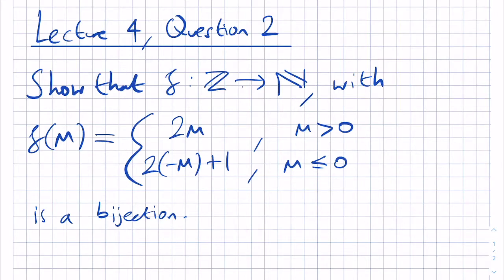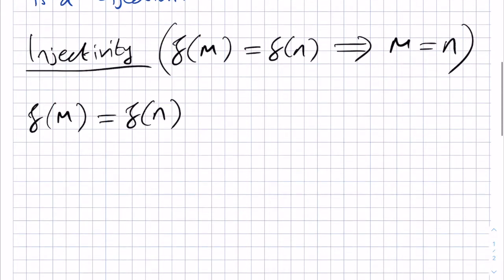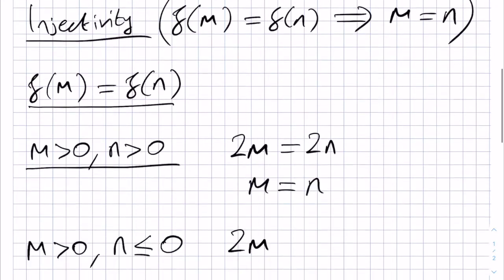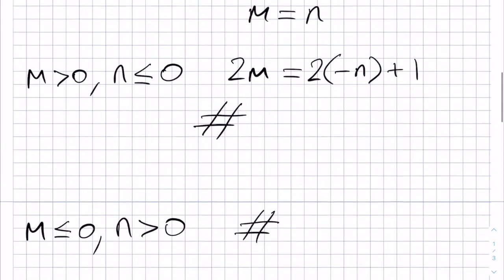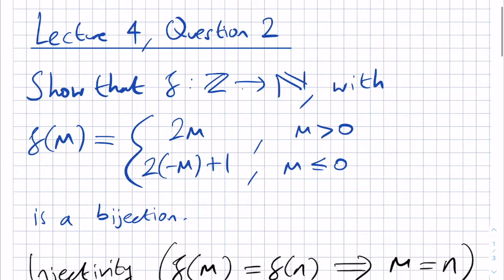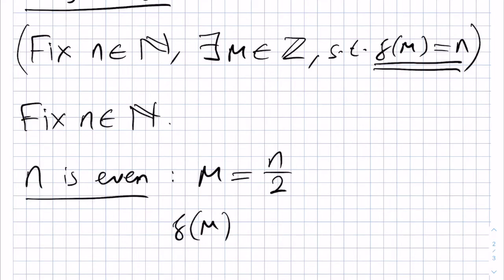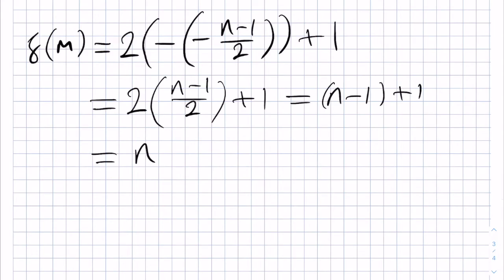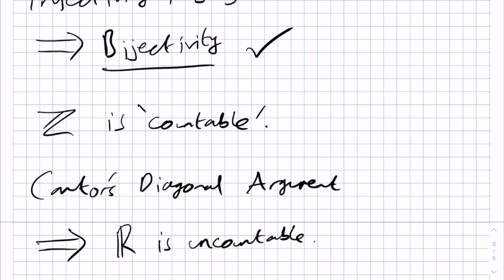Bijective Functions | Lecture 4 Question 2 | MathsForUni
In this video, we look at bijective functions. In particular, we look at how injective and surjective functions and how this links to bijective functions. This question has been taken from our MathsForUni online pre-university course worksheet. This is the 1st of 2 questions that we will be solving from the sheet (question 2).